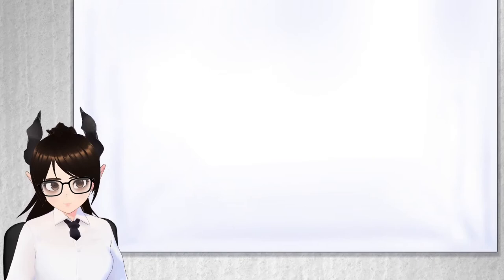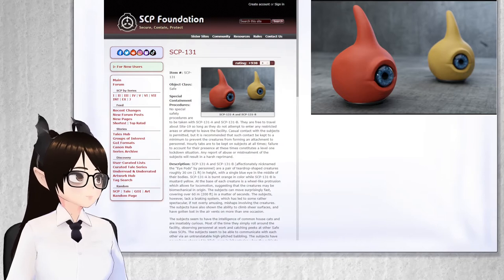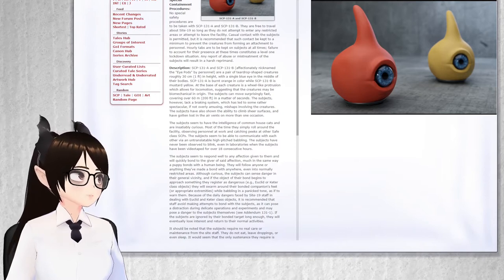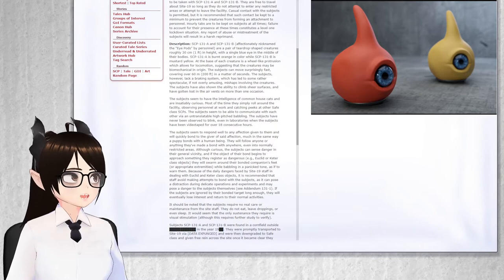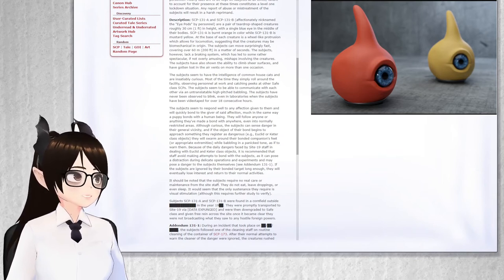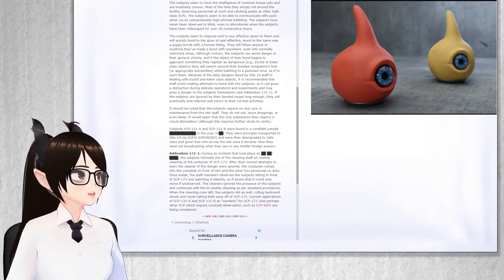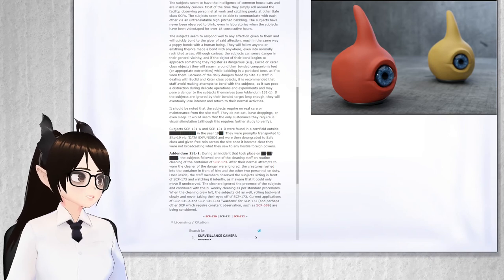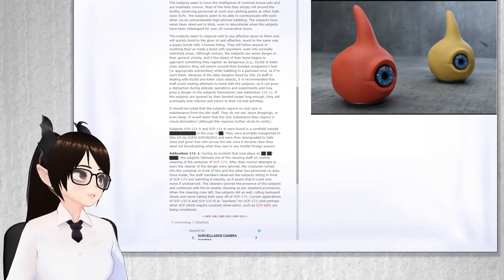Dr. Magpie Reads SCP-131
It's my first real video! Like ever! This is wildly outside my comfort zone but it was fun! I'm not used to like, talking so much. So nervous lol

Sorry for the audio cut outs and puffs, I did my best but my mic just isn't meant for this kinda stuff, I hope it sounds good anyway. I learned a lot so if I decide to make more they should be at least a little better than this.

Outro tune by me